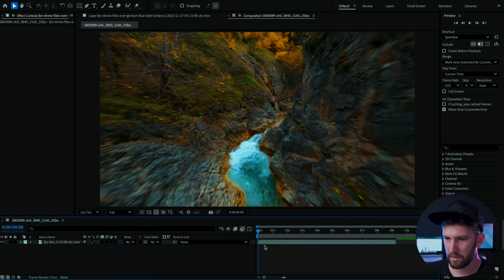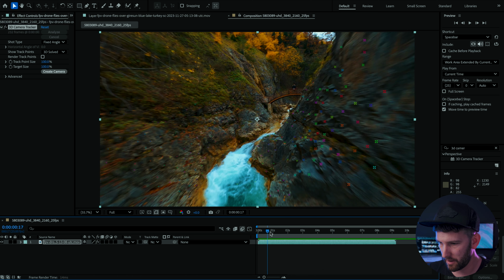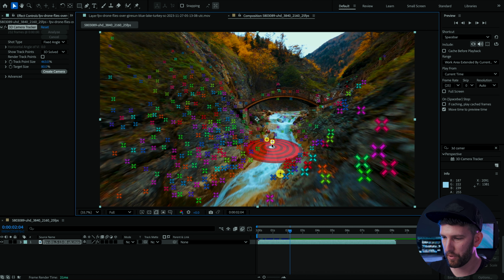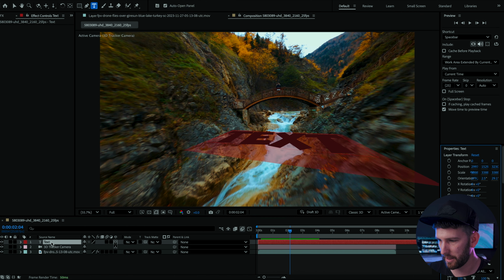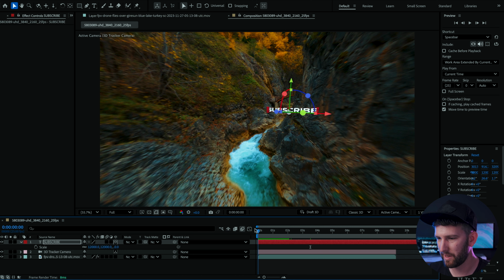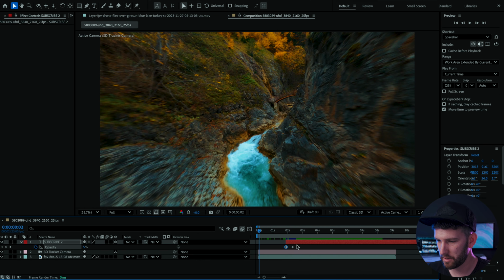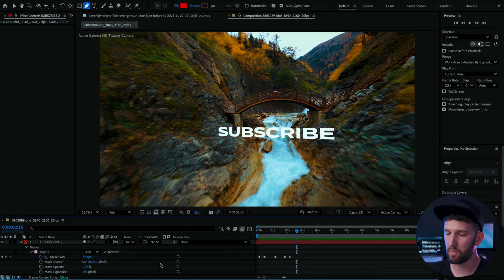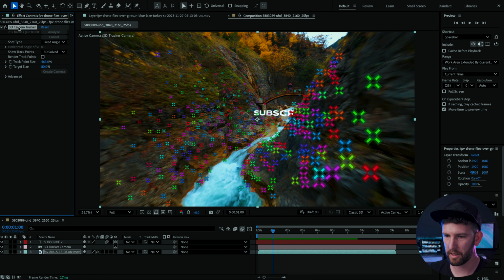How To Track 3D Text in After Effects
This video is about 3D text tracking in After Effects. It is a great way to add effects to your videos.

🔥WANT TO SAVE HOURS OF VIDEO EDITING? This is my favourite AI program I use all the time🔥